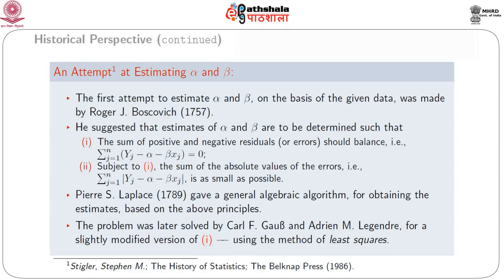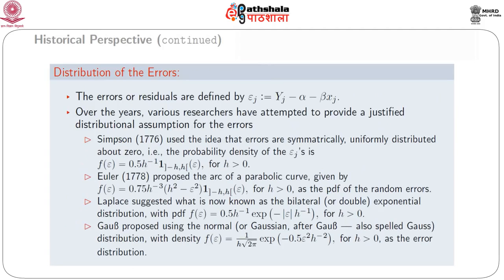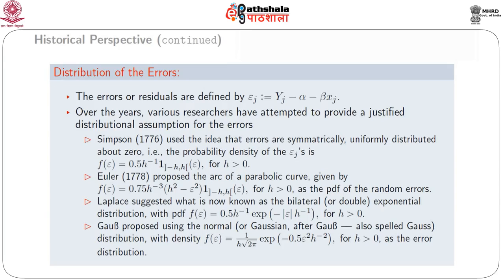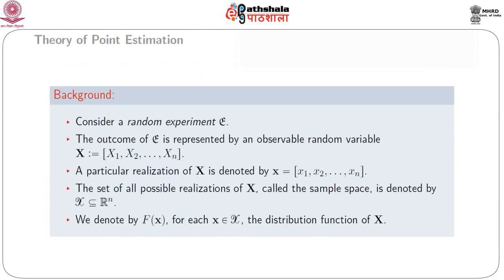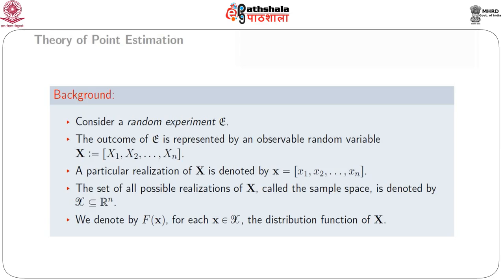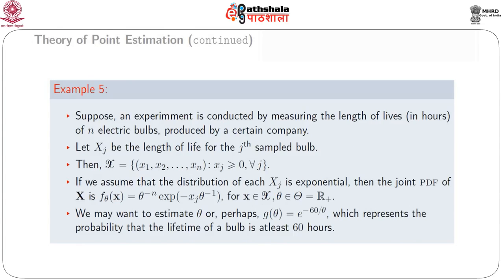M-01. Introduction to point estimation